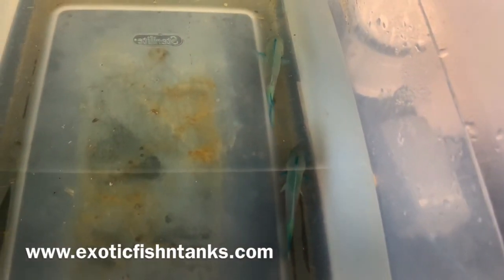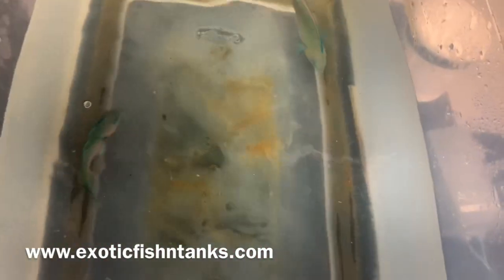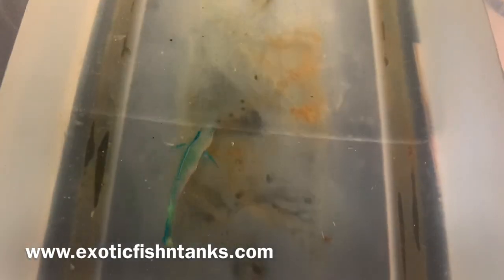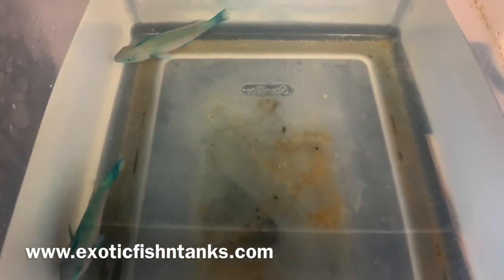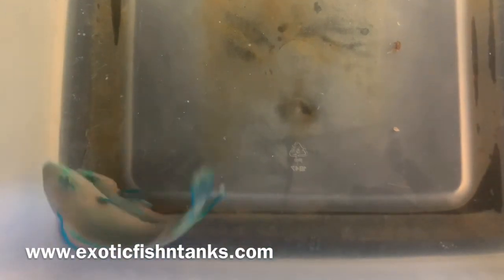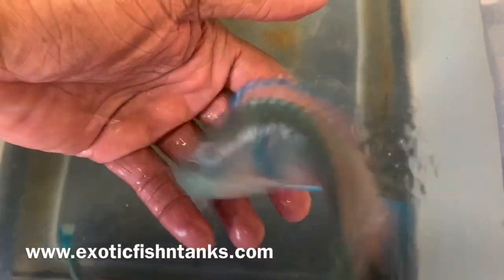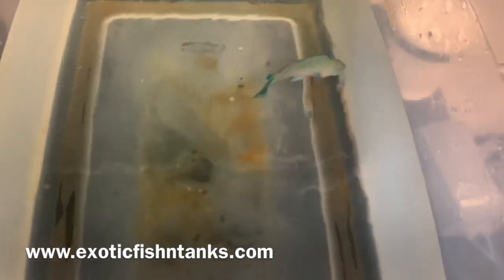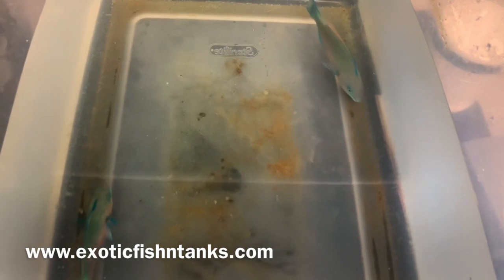Quoyi Parrotfish (4.5” - 5”)